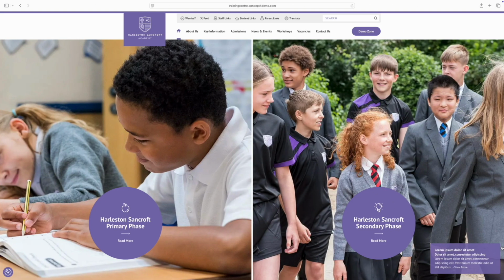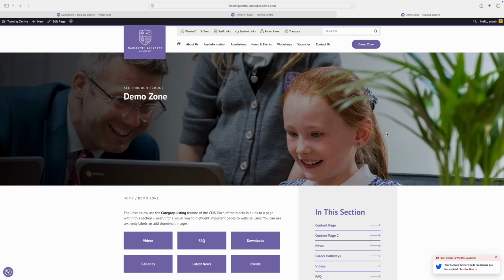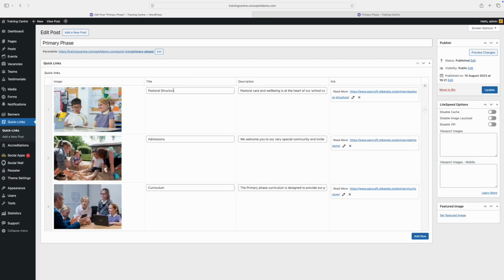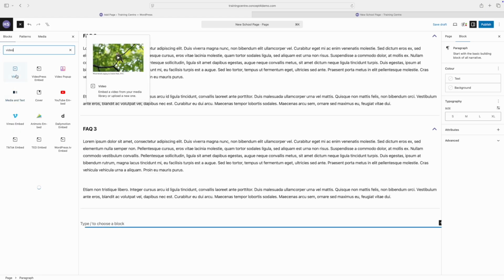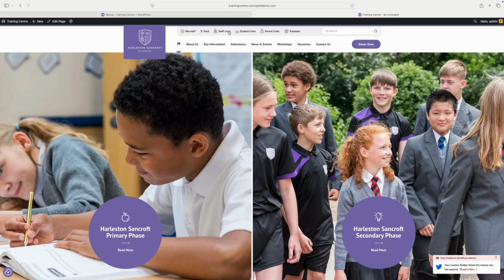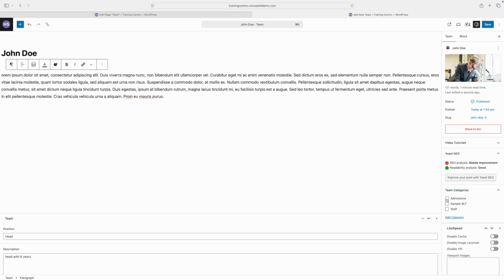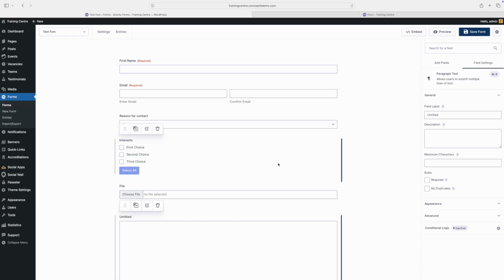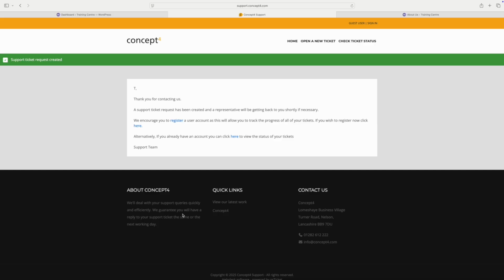Full Training Video - Navigating your CMS: A Step-by-Step Tutorial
Learn how to navigate and use the CMS for your website. This comprehensive video tutorial covers essential features and functionalities, including:

Dashboard Overview: Understand the main sections and tools available on your dashboard.

Content Management: Learn how to create, edit, and delete pages, posts, and other content types.

Media Library: Manage your website's images, videos, and other media files.

Menu Management: Create and organise menus for navigation.

Forms: Creating and managing form entries.

User Management: Create and manage user accounts for different roles.

Support: Access our support resources and submit support tickets.

This video will provide you with a solid foundation for effectively using the CMS and managing your website's content.

00:00 Welcome and how to login
00:31 Dashboard and Statistics
02:49 Media Library
06:12 Banners
07:47 Notifications
11:26 Quicklinks
13:16 Creating a new page
28:54 Menus
31:33 Theme Settings
32:46 Posts
35:36 Events
37:03 Teams
40:27 Accreditations
42:08 Redirects
42:51 Forms
53:12 Users
54:54 Support